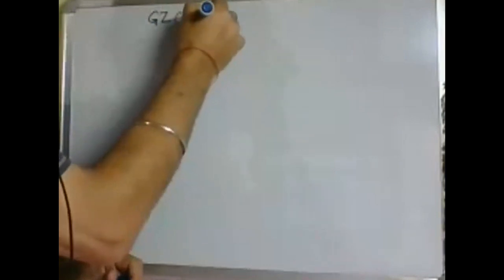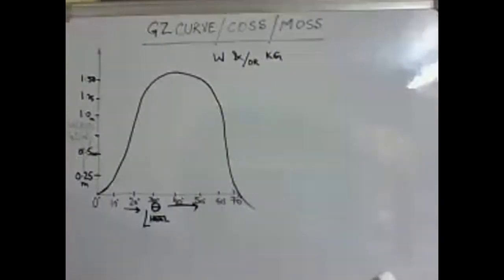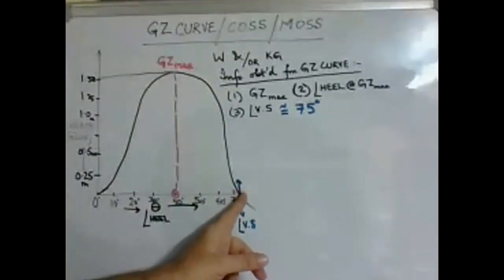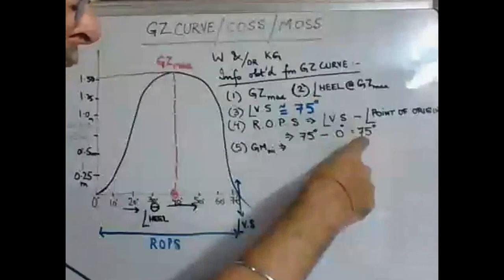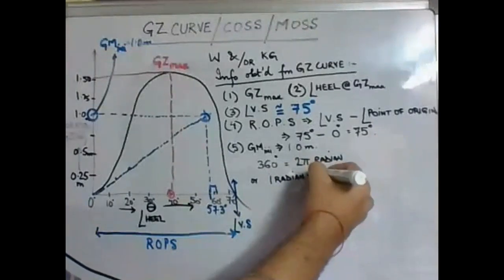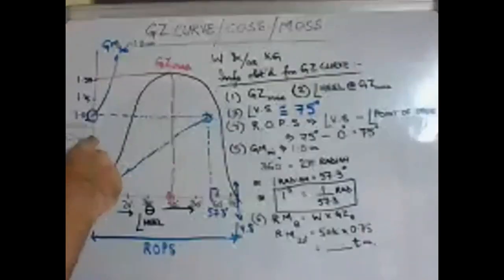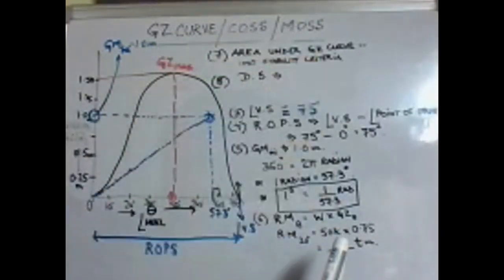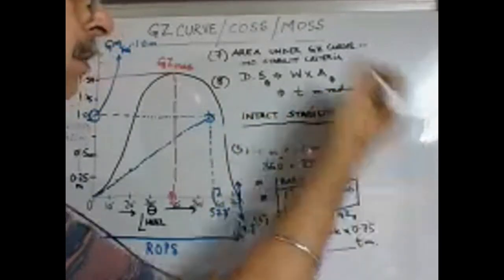GZ CURVE PART 1 Naval Architecture Phase 1 Chief Mate MMD Exam_HD